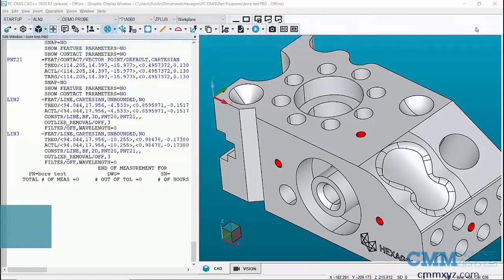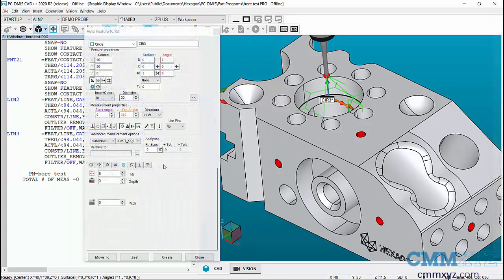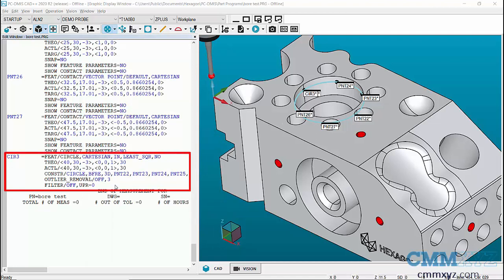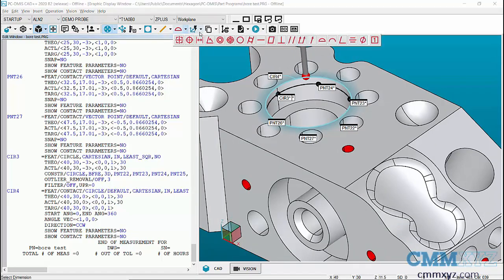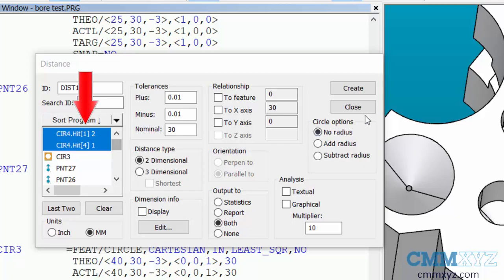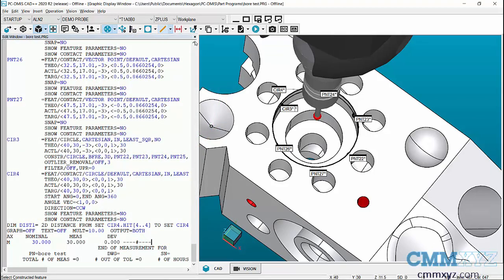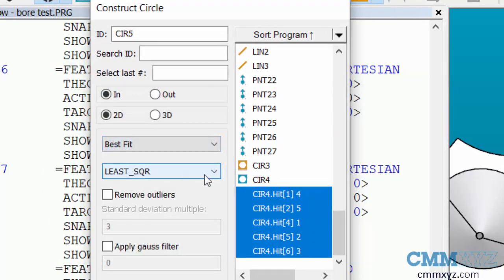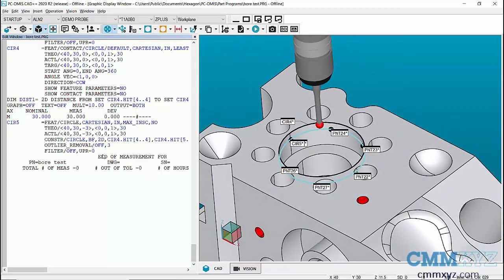Accessing Feature Point Data In PC DMIS | PC-DMIS Tech Tips - CMMXYZ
PC-DMIS Tech Tip: This video shows how to access individual point data after a feature has been created. This is useful for many types of feature constructions and dimensions.

Hey. So, in this video, I just wanted to show you some really neat things you can do with point data from circles. So, what I mean by that is in the last few years, they've come up with ways that you can access the individual points of circles quite easily. So, the first thing I'll do is I'll just create an auto circle. And I'll show you what I mean. Okay. So, there are my auto circle, six hits.

So, normally we would just hit create and there's our circle. But in recent years, they've added this two-points button. So, this is one way we can access point data after we create the circle. So, as you can see here we have individual points, as well as a constructed circle all created just by the single toggle switch there, two points.

Okay. So, the other thing I wanted to show you is I'll create a circle the normal way, but I won't do the two points. So, that just gives me my circle four there. So, what we can do now is we can actually access that point data for a couple of things. We can do, say, a distance dimension.

So, if I pick circle four, you can see I actually have access to the points, or the hits, within circle four. So, if I wanted to do a distance between those two points again, so you can see them there, and it's actually shown in array brackets. So, hit one and hit four in that case, and that will create a distance.

Another nice thing you can do with the point data is constructions. So, I once had a student ask me, "How can I create two different fit reports or fit measurements like a Least Square or a Max inscribed with only measuring the circle once?" So, the solution is to go to constructed circle. Let's find our circle there. So, here's one.

And then after the circle is created, we can either just pick the points like that, however many we want, and then we can switch the construction type to best fit, and then change the fitting algorithm. So, this would be the best fit Max inscribed, which would be just a second measurement without actually physically probing the circle twice.

And we'll just close that. Okay. So, that's about it. I just wanted to show you kind of a neat way to access point data within circles, and to use those measured points to do two different reports, two different fit types. Okay. So, that's it. Just a quick tip.